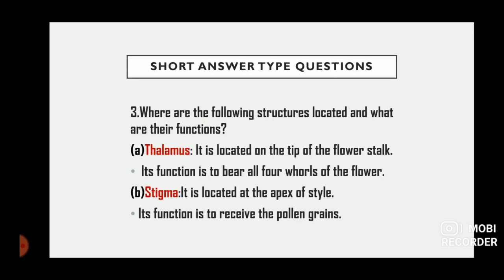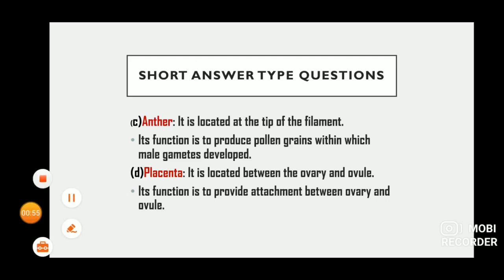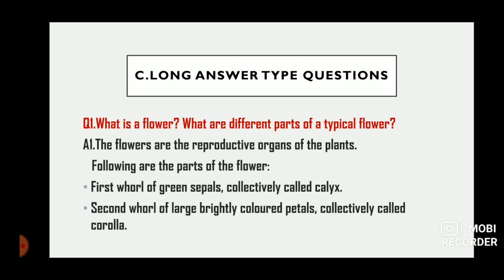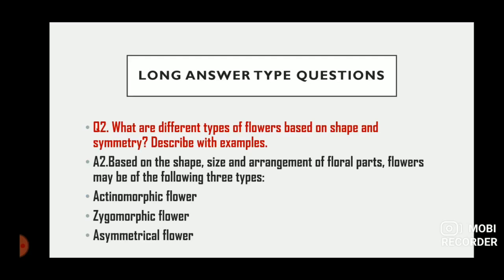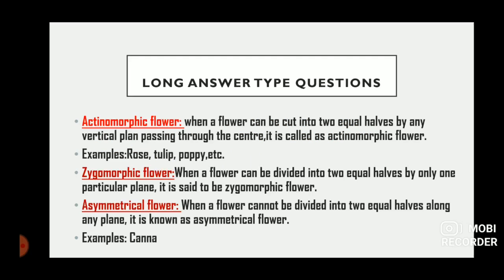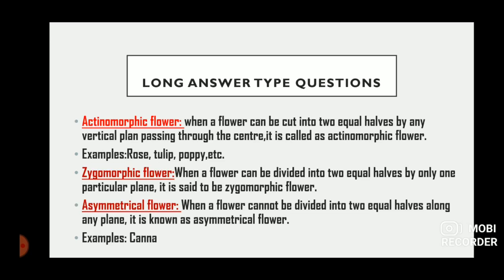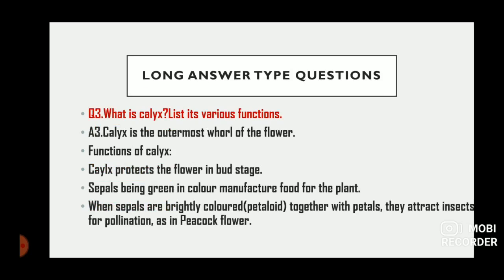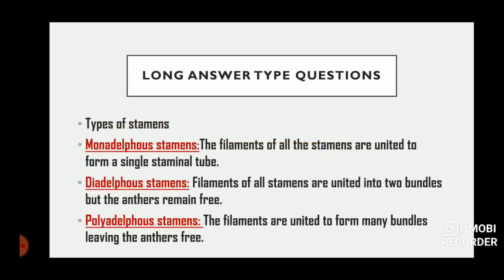CLASS IX BIOLOGY CHAPTER 3 FLOWER BOOK EXERCISE LAST PART BY MRS DAISY SINGH